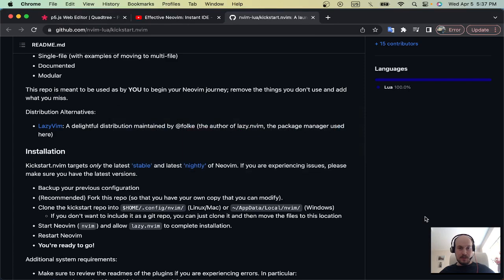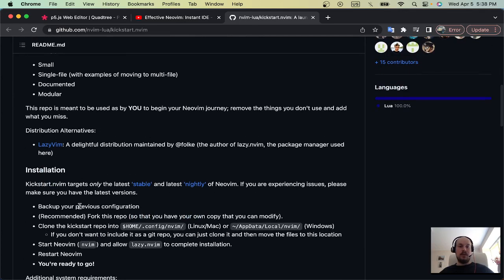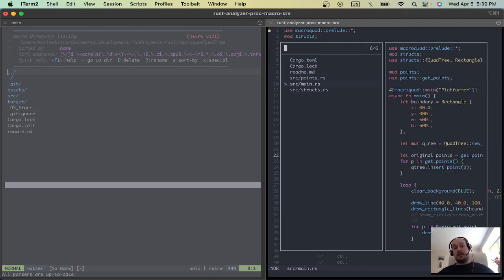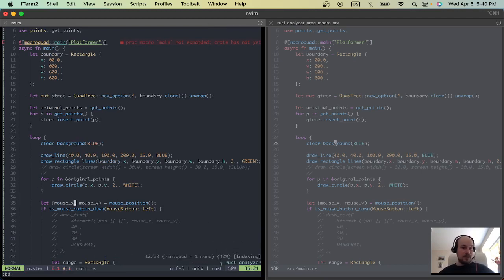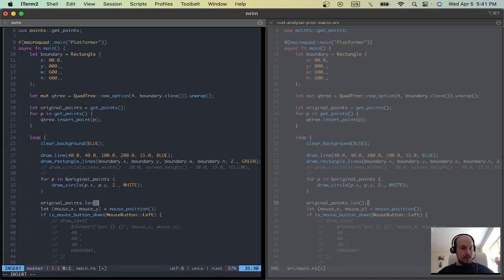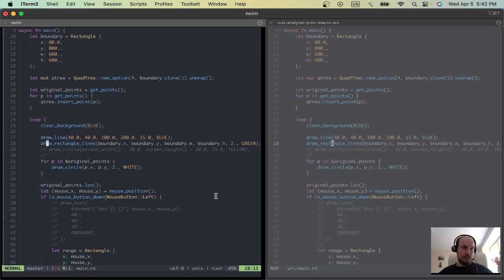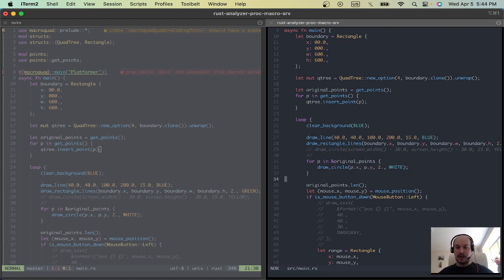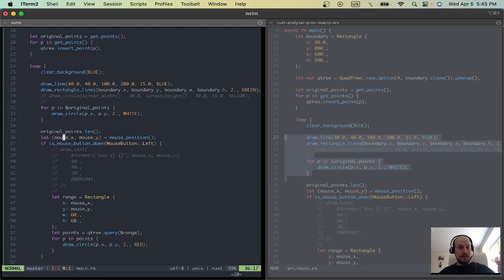Helix & Neovim as soft skill - for a mortal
I compared the simplest usage of both and gravitate towards Neovim